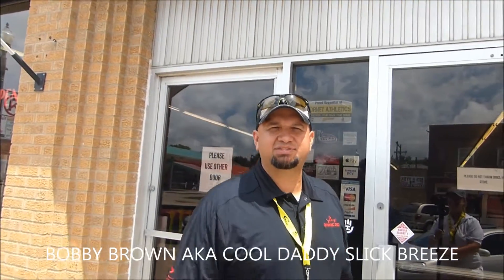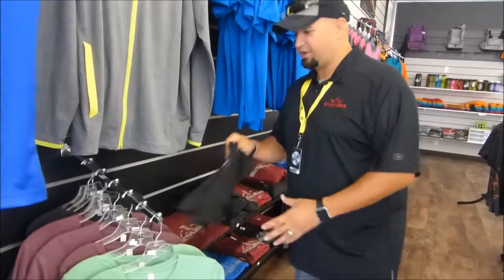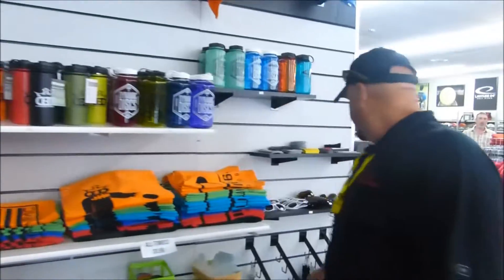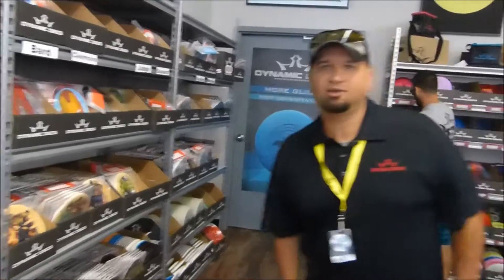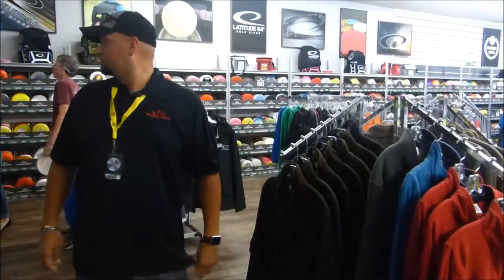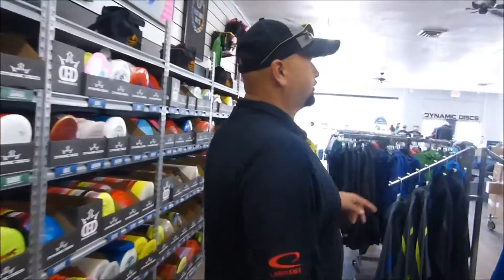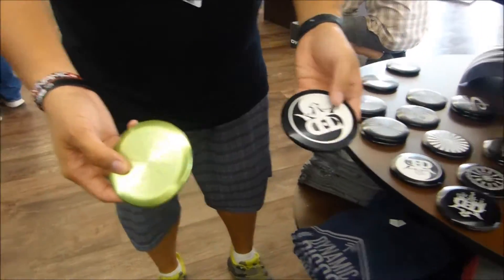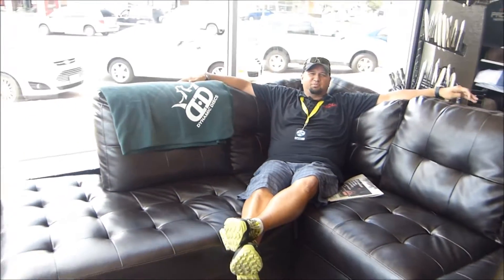BOBBY BROWN TOUR AT DYNAMIC DISCS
BOBBY BROWN AKA COOL DADDY SLICK BREEZE GIVES A TOUR OF THE HOLY LAND OF DISC GOLF AT DYNAMIC DISCS STORE IN EMPORIA KANSAS